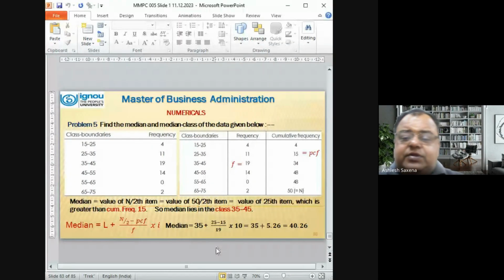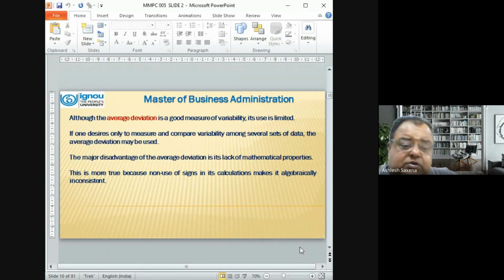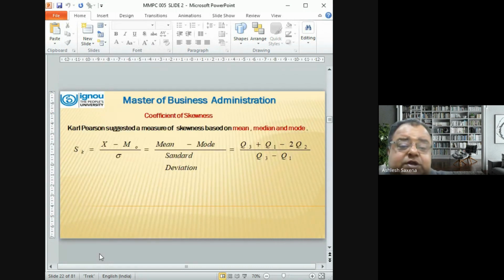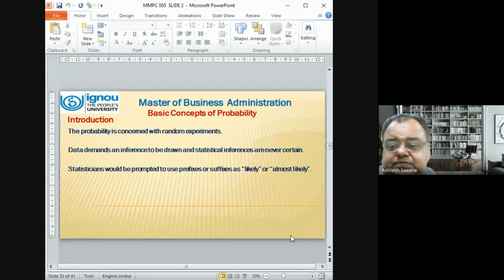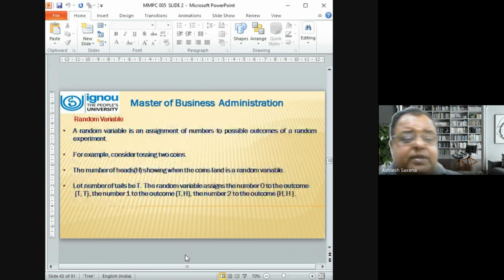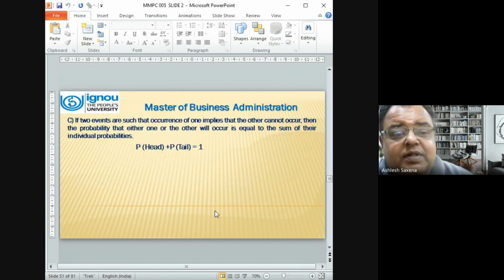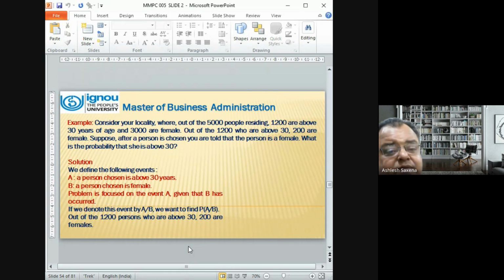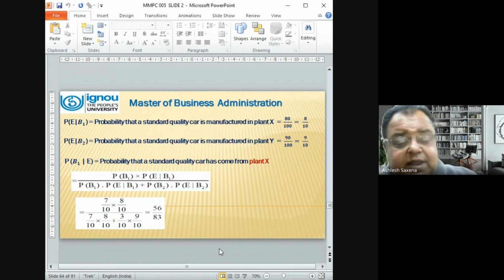ICCR MBAOL MMPC5 E2 16 Dec 2023 by EAS